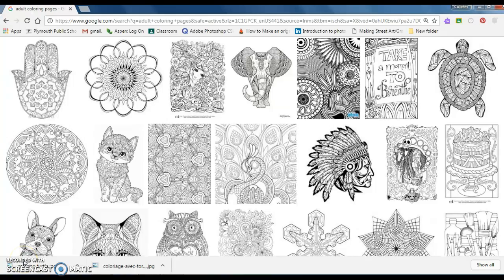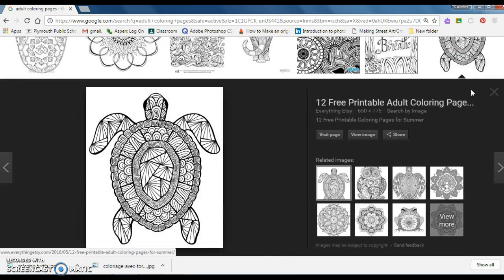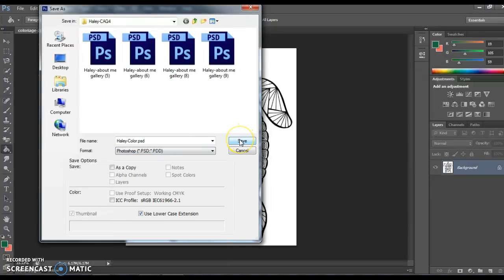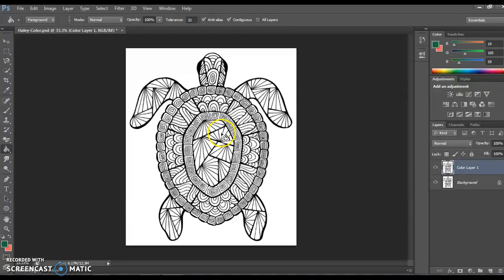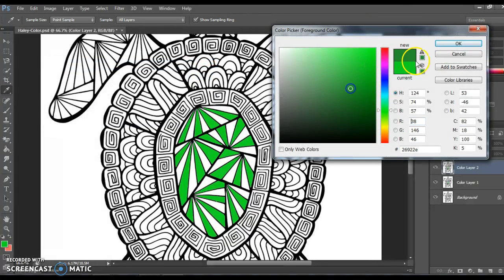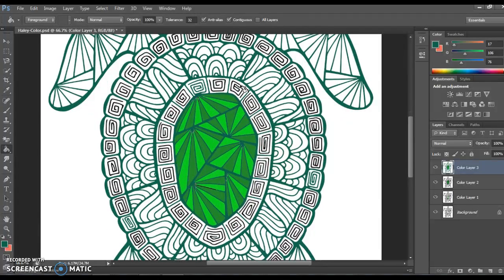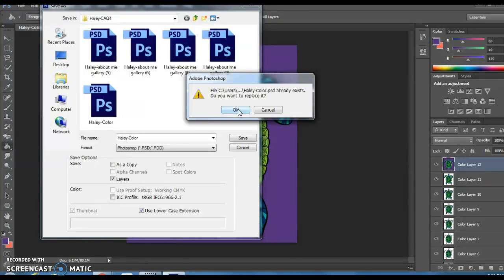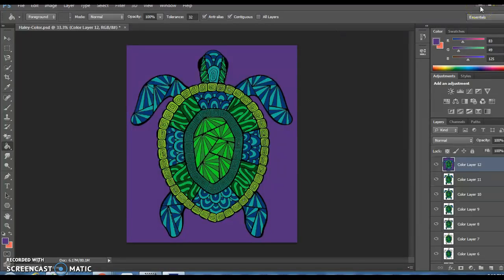coloring page in photoshop